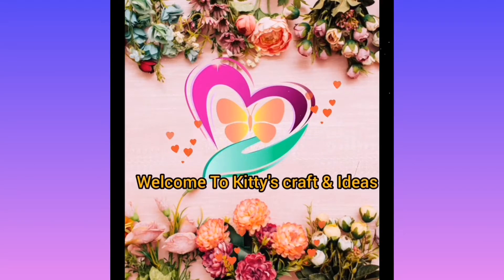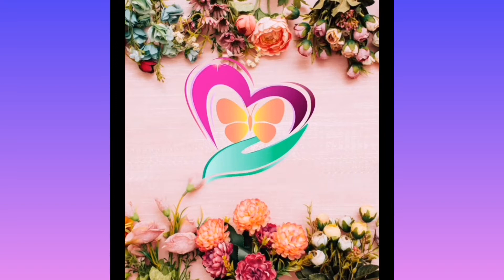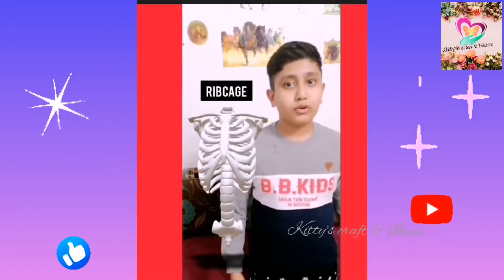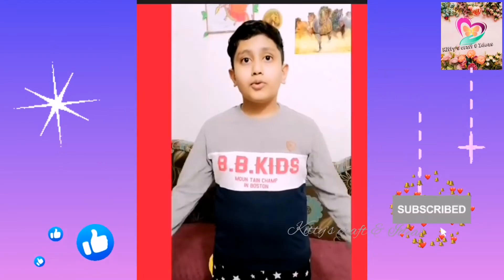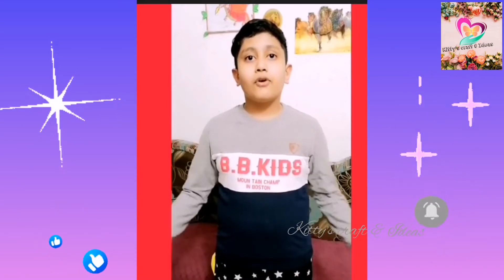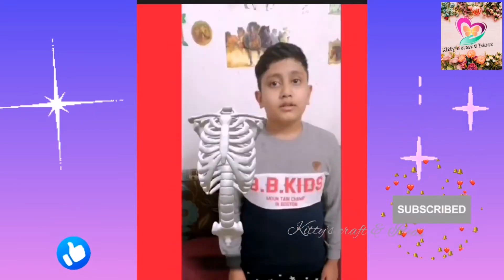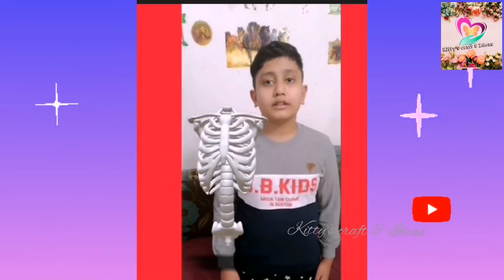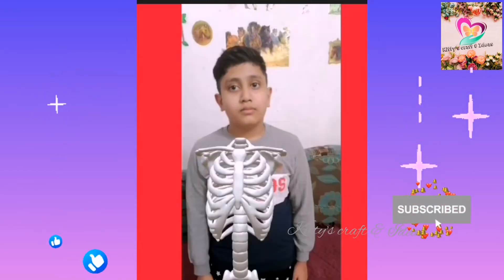Ribcage,How to explain about Ribcage, Kitty's craft & Ideas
In this video we discuss the structure of the rib cage or thoracic cage.  We cover the different bones that make up the rib cage and some of the functions of the rib cage.

Transcript/notes

In your body the framework of the chest is called the thoracic cage, or in common terminology the rib cage.  Its design functions to protect vital organs such as your heart, and lungs, and also provides points of attachment for many muscles.

The thoracic or rib cage is comprised of 3 main parts, the sternum, the ribs, and the thoracic vertebrae.

The sternum, also called the breastbone, is located in the middle of your chest and it is composed of 3 parts.  The manubrium is the widest part at the top of the bone, the body located in the middle and the xiphoid process at the bottom.

There are a total of 12 ribs and they originate on or between the thoracic vertebrae in the vertebral column, and they wrap around the sides of your body and end in the front of your body.  Ribs 1 thru 7 are called true ribs because they individually connect to the sternum by way of cartilaginous extensions called costal cartilages as you can see here in this model.

Ribs 8 thru 12, located at the bottom of the rib cage are called false ribs because they do not directly connect to the sternum from their own costal cartilages.  Ribs 8 thru 10 fuse with the costal cartilage of rib 7 and ribs 11 and 12 are called floating ribs because they do not connect with the sternum at all.

The thoracic vertebrae make up the thoracic curvature in the vertebral column as you can see here.  Each of the 12 ribs articulate or form a joint with the corresponding vertebra, so for example rib 11 articulates with vertebra T11, and some of the ribs such as rib 9 articulates with T9 and the vertebra above T8.Transcript/notes

The thoracic vertebrae make up the thoracic curvature in the vertebral column as you can see here.  Each of the 12 ribs articulate or form a joint with the corresponding vertebra, so for example rib 11 articulates with vertebra T11, and some of the ribs such as rib 9 articulates with T9 and the vertebra above T8.